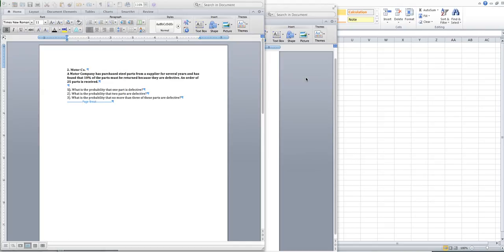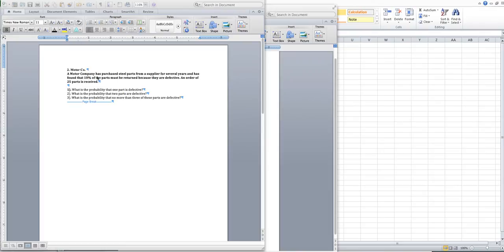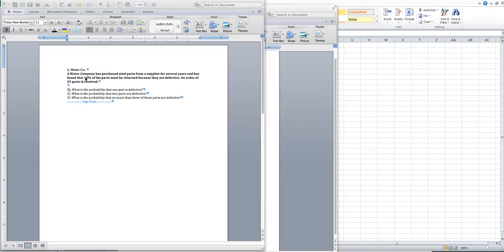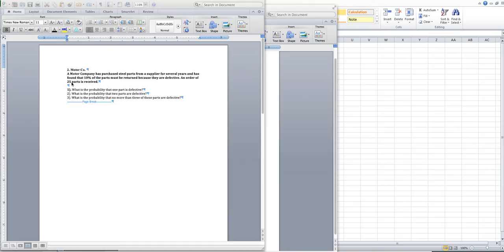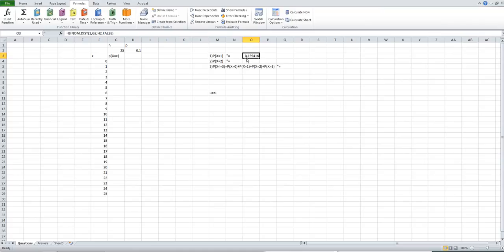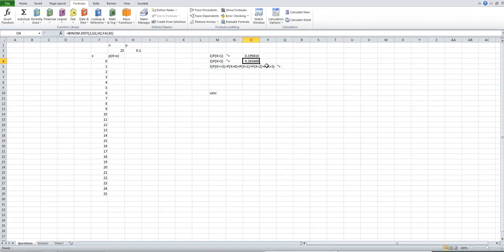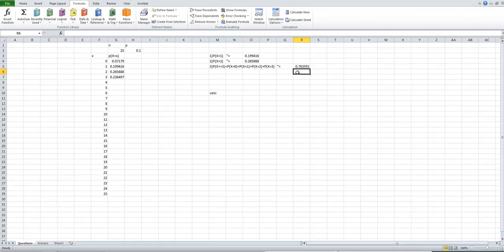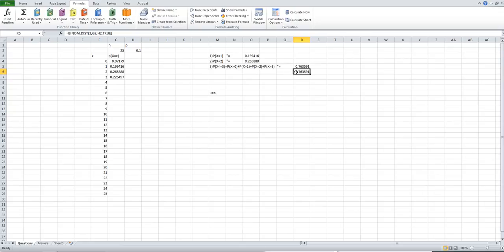How to use excel to calculate probability in Binomial distribution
D2L-Content-practice folder-binomial practice.xlsx.docx